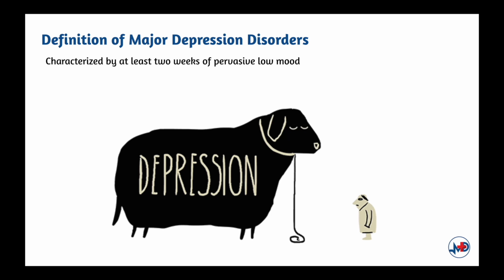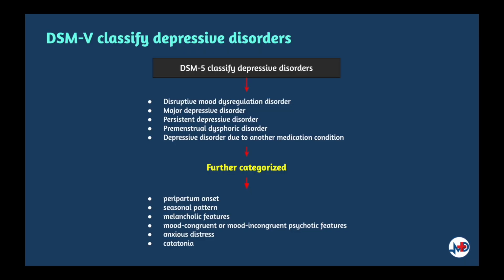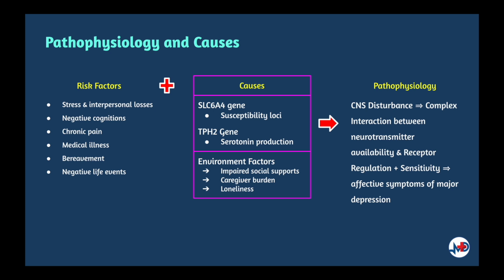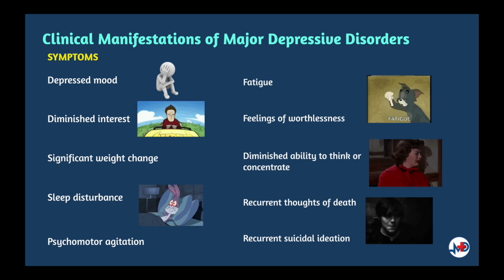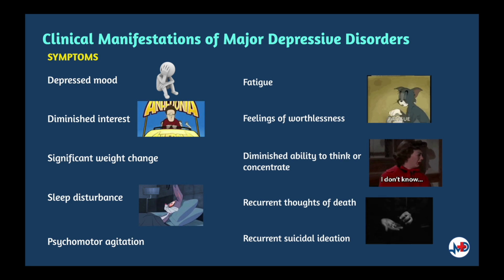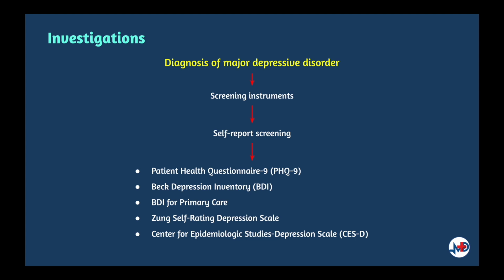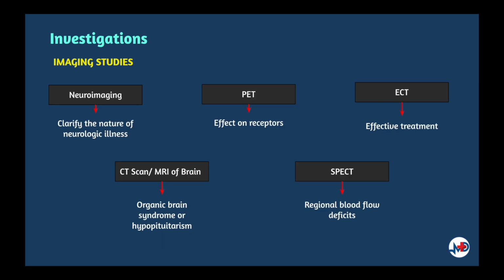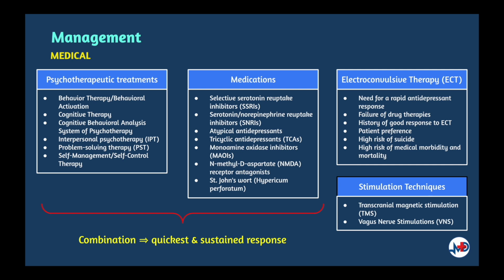Major Depressive Disorder: KKM Housemanship Clinical Plan | MEDIT & CME Academy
Starting your medical journey in Malaysia? The Housemanship (HO) training programme, meticulously overseen by the Ministry of Health (KKM), is your essential transition from academic knowledge to real-world clinical service. As a new doctor, you'll embark on a transformative period, gaining invaluable hands-on experience across various core departments, laying the foundation for your medical career. It’s a challenging yet profoundly rewarding phase designed to shape you into a competent and compassionate clinician under the Malaysian healthcare system.

MEDIT & CME Academy is proud to present our Housemanship Training Series, a structured programme specifically crafted to support new House Officers as they navigate this crucial stage. Our series offers comprehensive departmental introductions, sets clear expectations for each rotation, and provides practical guidance directly from experienced junior clinicians who have recently walked in your shoes. We understand the unique demands of Malaysian clinical practice and aim to prepare you effectively for what's ahead.

In this particular video, we delve into the **Psychiatry** rotation, focusing on a critical area: the **KKM Housemanship Clinical Plan for Major Depressive Disorder**. You'll gain practical insights and a clear understanding of the clinical approach, management strategies, and expectations for HOs when encountering patients with this condition within the KKM framework. Our comprehensive series covers a wide array of essential rotations you’ll encounter, including Internal Medicine, Obstetrics & Gynaecology, Surgery, Paediatrics, Orthopaedics, Emergency Department, Anaesthesiology, and Primary Care, ensuring a holistic preparation for your training.

MEDIT & CME Academy is committed to supporting junior doctors with structured learning resources, invaluable mentorship opportunities, and guidance towards excellence in postgraduate training. We are here to empower you every step of the way, helping you thrive during your Housemanship and beyond.